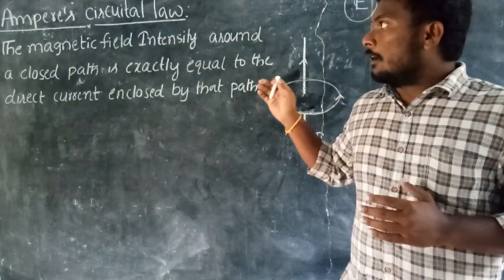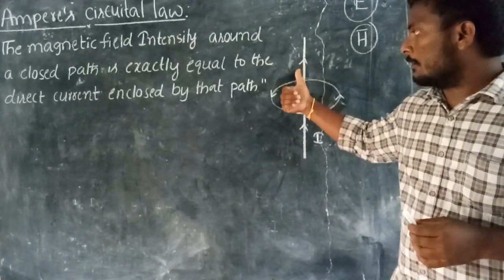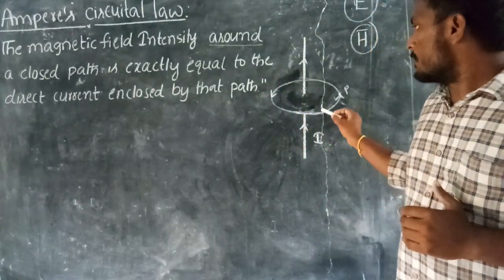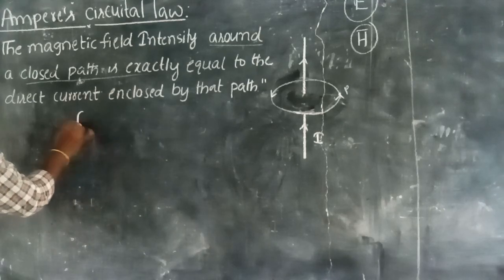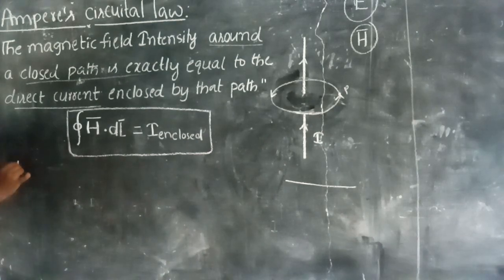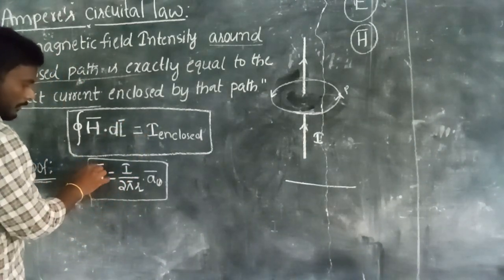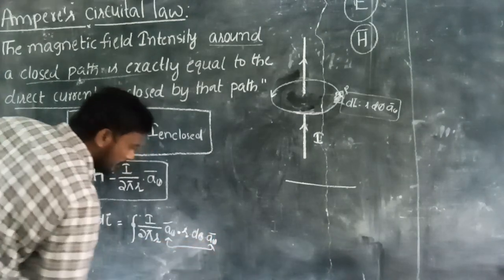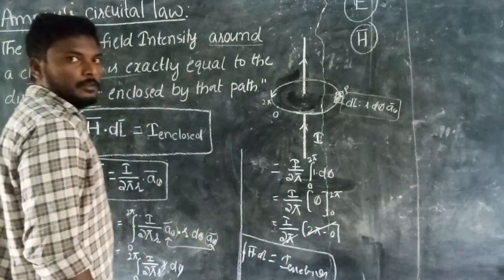||Engineering Electromagnetics|| Ampere's Circuital Law